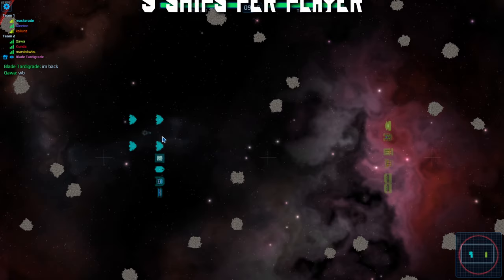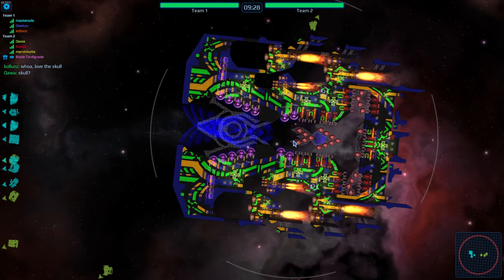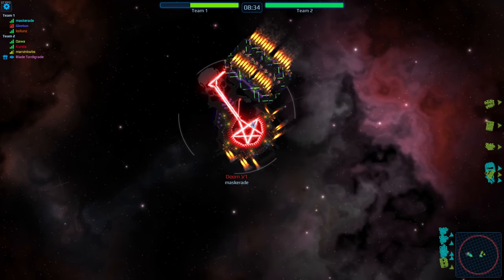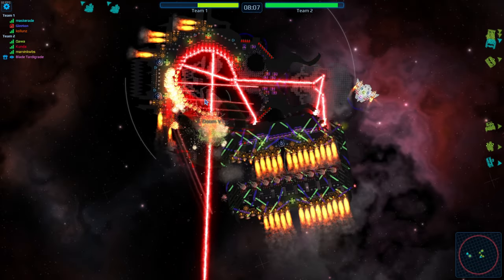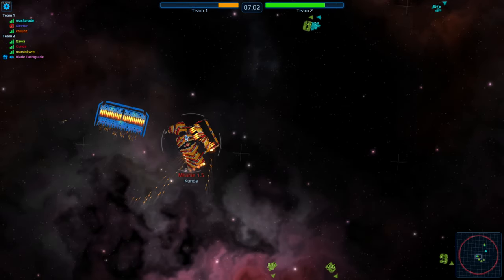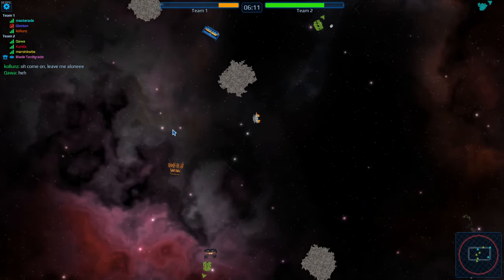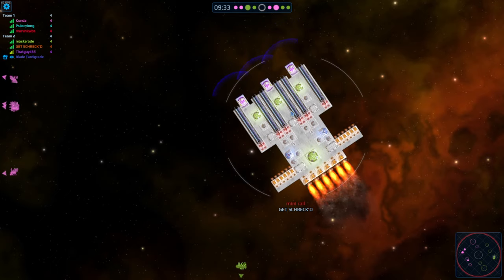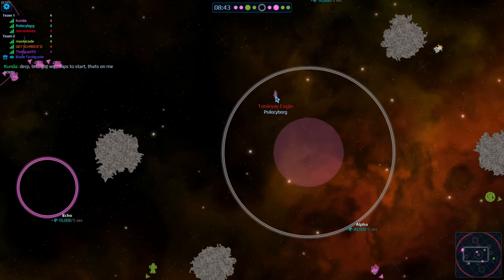Battleship Brawlers But There's NUKES Everywhere! | COSMOTEER Skirmishes 35